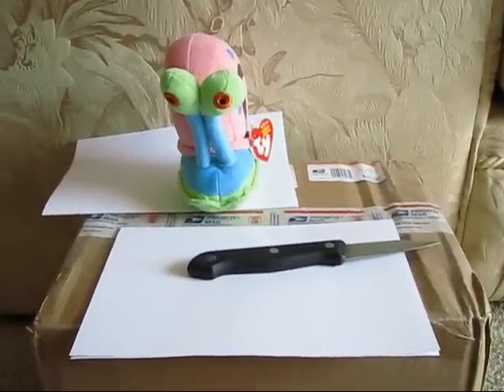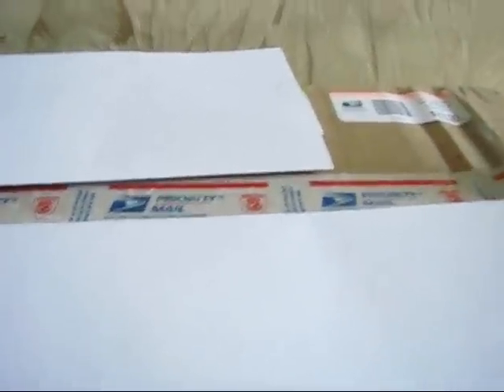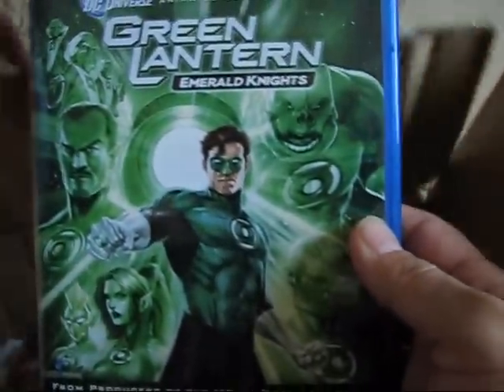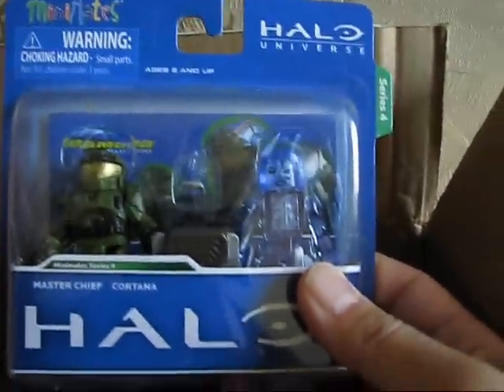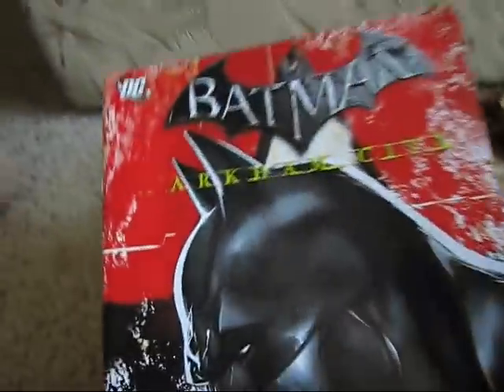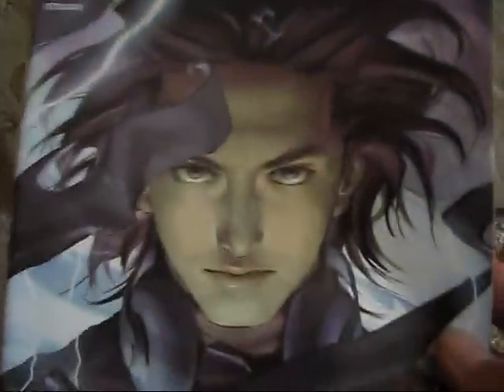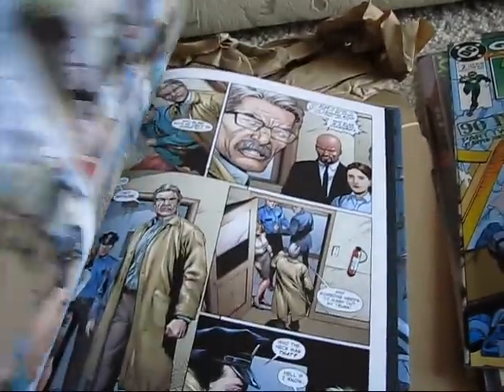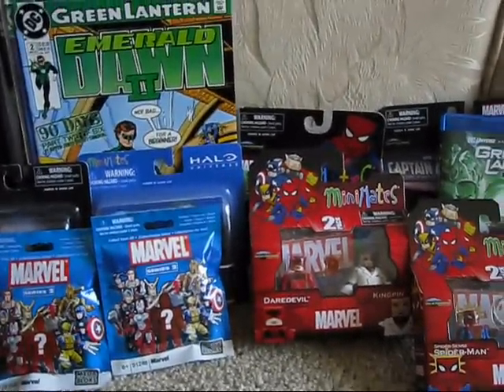My 9th Unboxing Of Goodies From GarHoch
A casual peek into my ninth unboxing of goodies sent to me from my good buddy, GarHoch! I had no idea what he sent me... Enjoy! :)